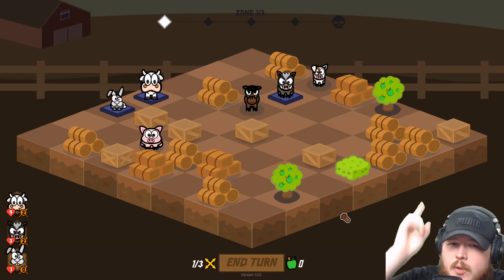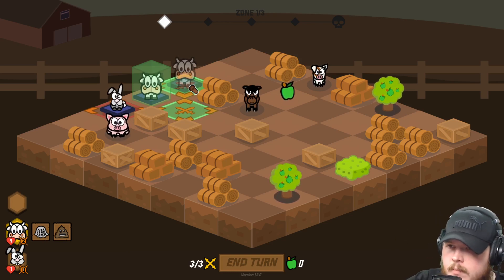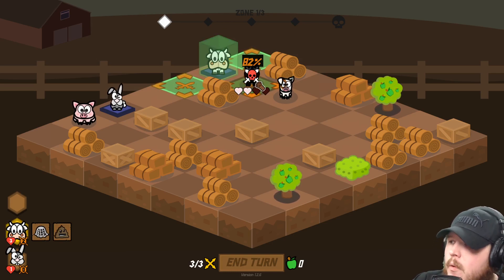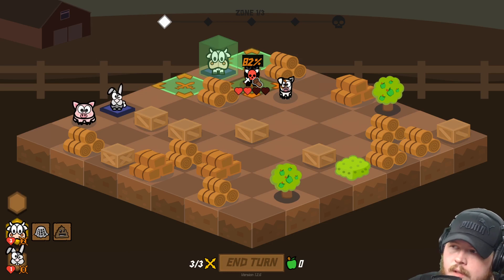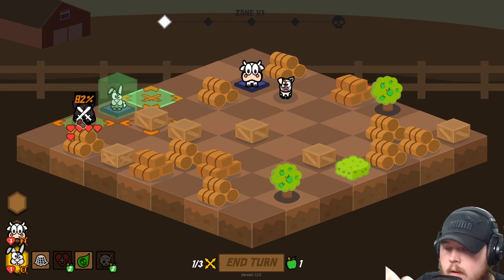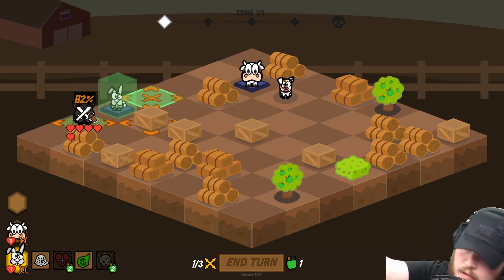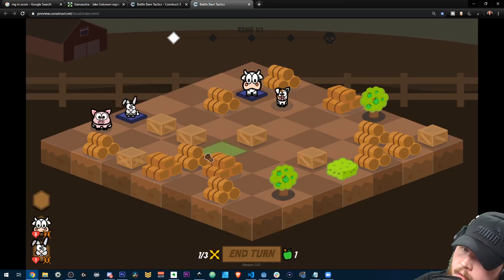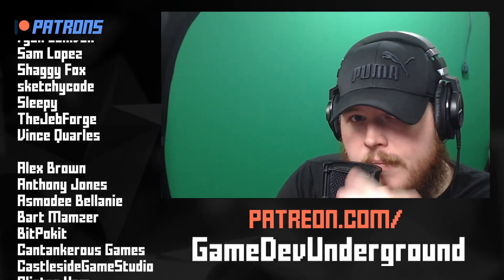How I'm LYING to players about RNG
I talk a bit about my RNG implementation and how I'm lying to players.